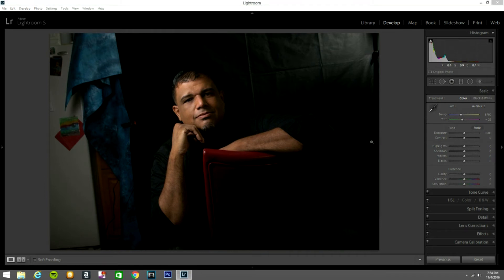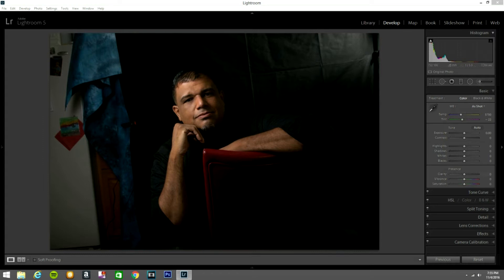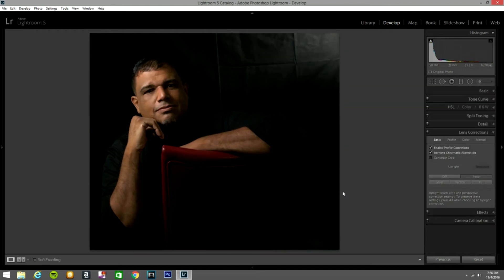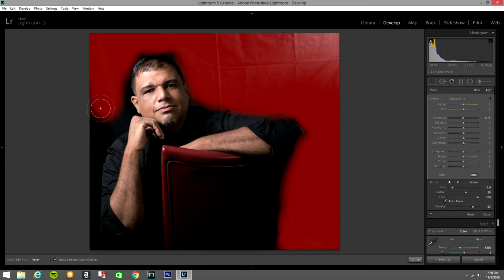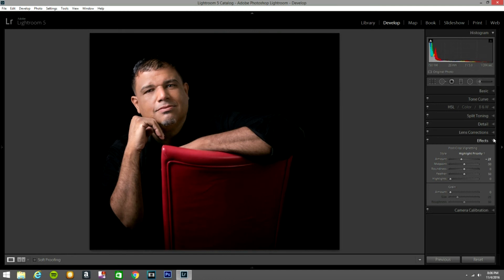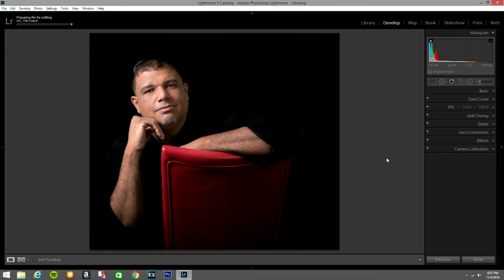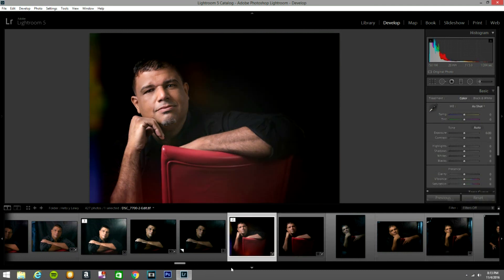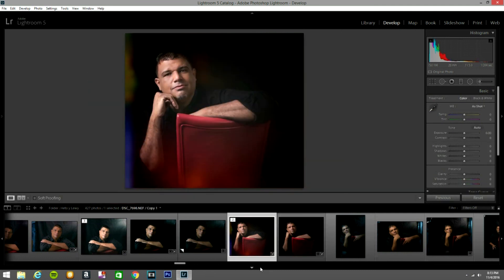Lightroom 5 and Nik Software Portrait Editing